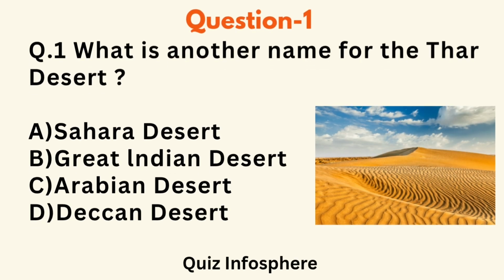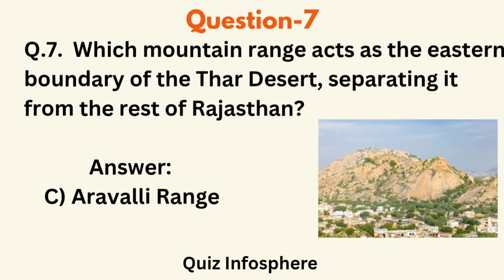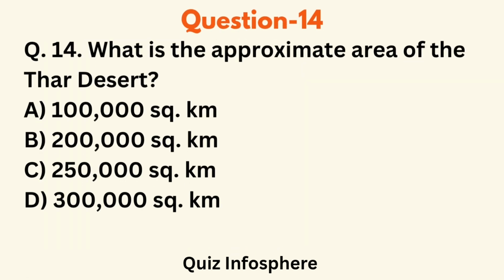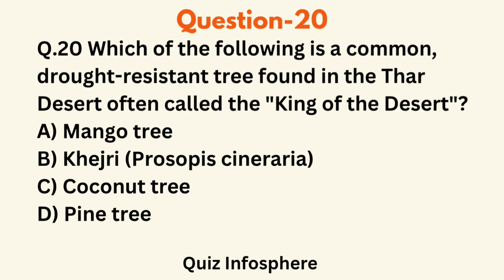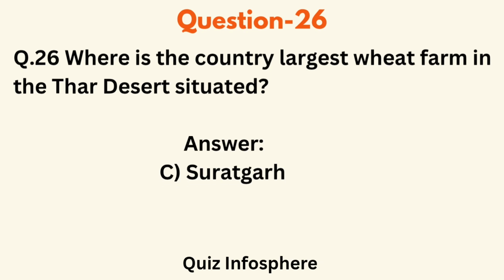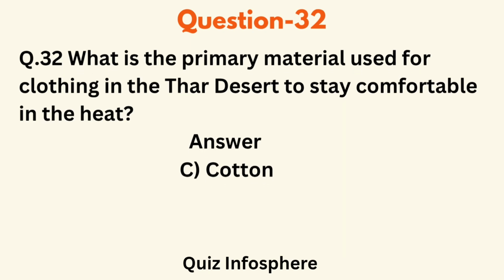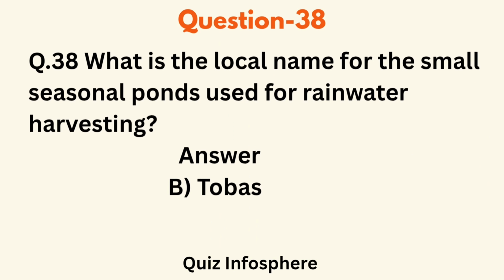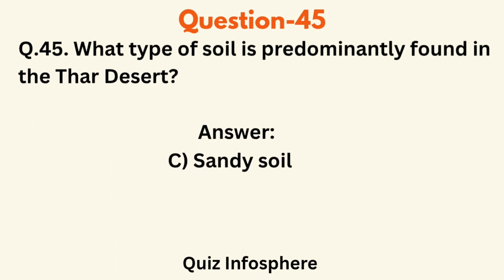The Great Indian Thar Desert Quiz Ep-7 || Quiz About Thar Desert || Indian Desert GK Quiz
Hi friends, In this video, we are going to learn the most important 45 MCQ with the answer about the great thar desert of India.